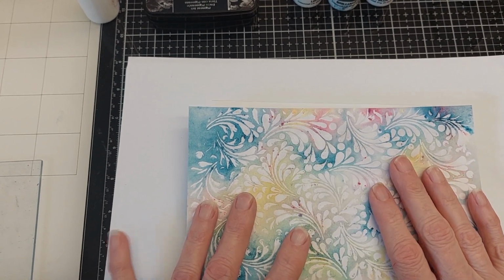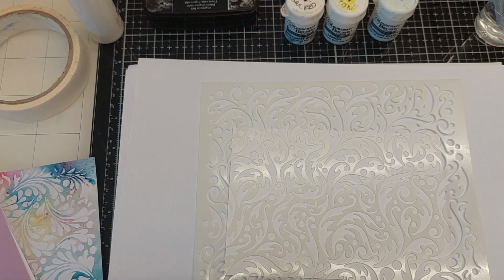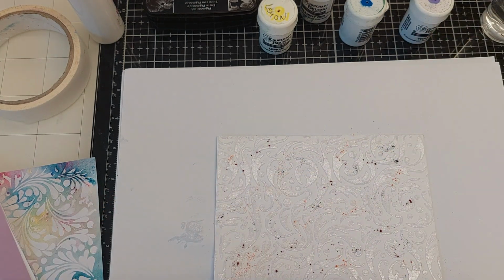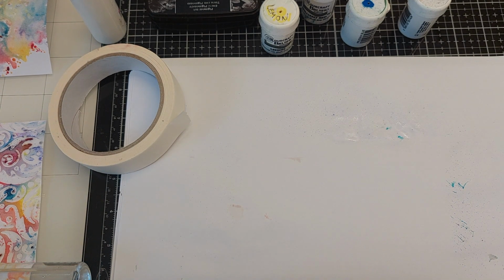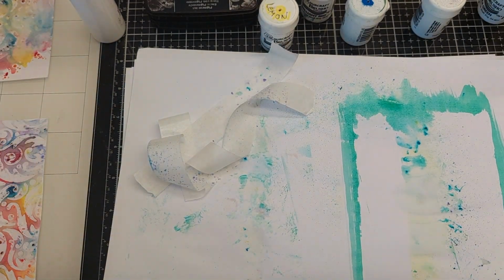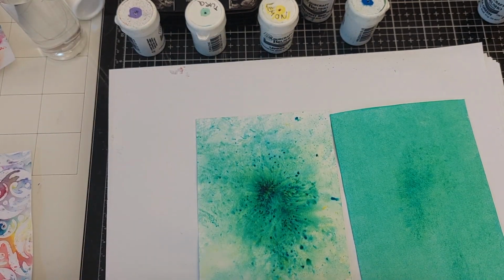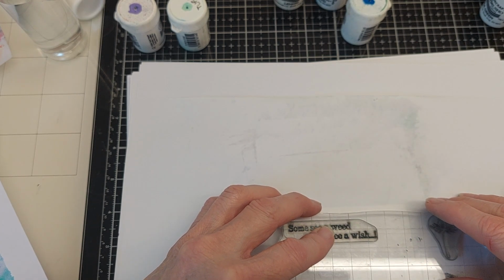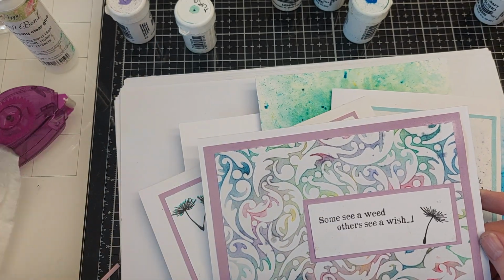"Brusho Resist" Video Tutorial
Multifarious Card A4 White, by Lavinia Stamps:
Card panel cut to 4.25” x 6.25”
Sentiment strip cut to 1” x 3”

Lilac Cardstock, , 65 lb:
Matting card cut to 4.5” x 6.5”
Sentiment strip cut to 1.5” x 3.5”

White cardstock, cut to 5" x 7" for card base: (Alternative)

Kitchen Roll

Vaseline or Petroleum Jelly